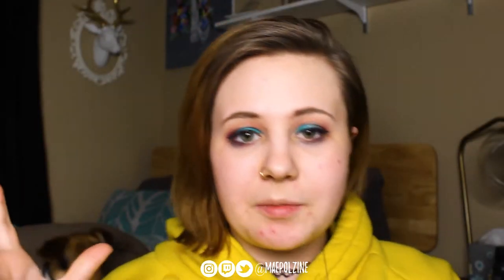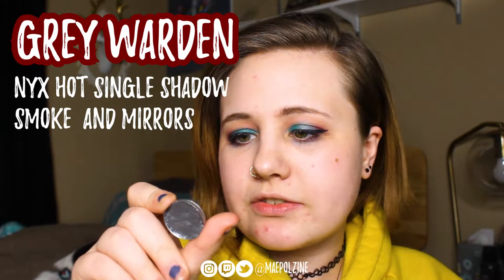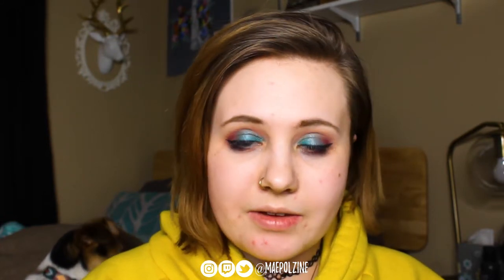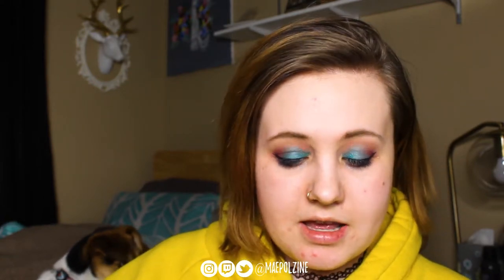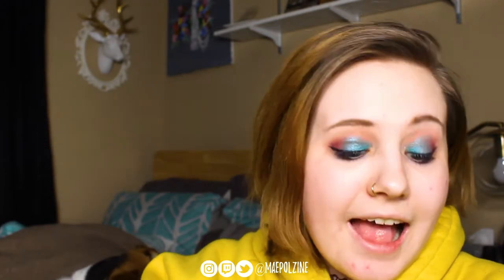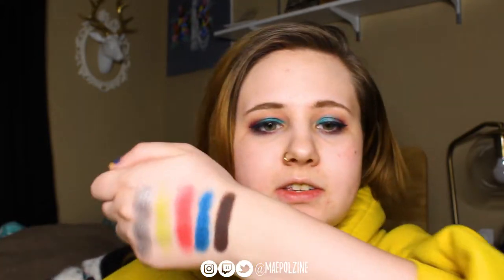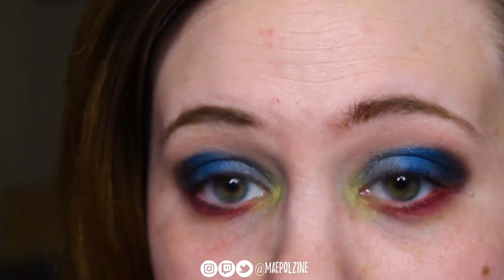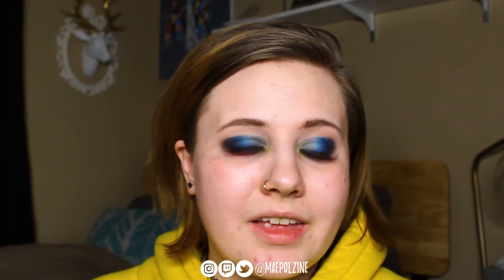Making My Own Dream Palette Inspired by Dragon Age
PRODUCTS USED:
- NYX Hot Single Shadows: Money Maker, Smoke & Mirrors, and Wild Orchid
- ColourPop Individual Shadows: Two Piece and Roundhouse